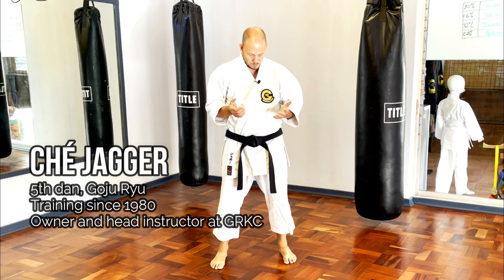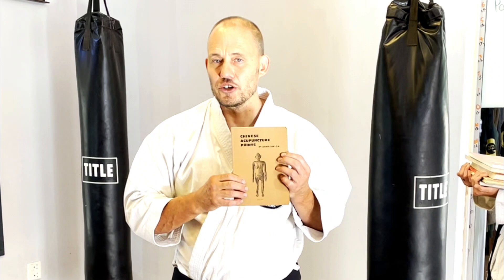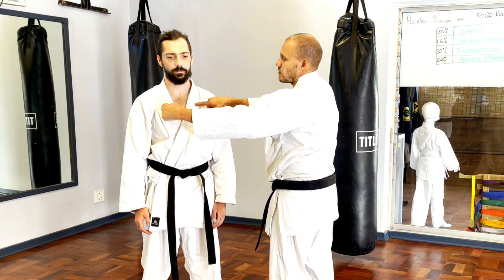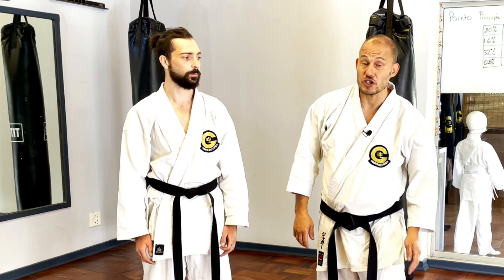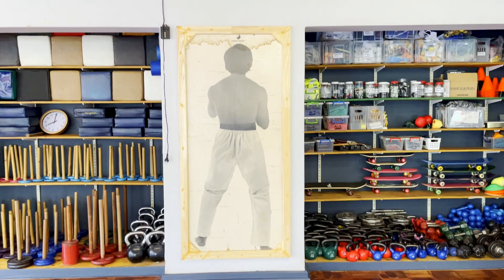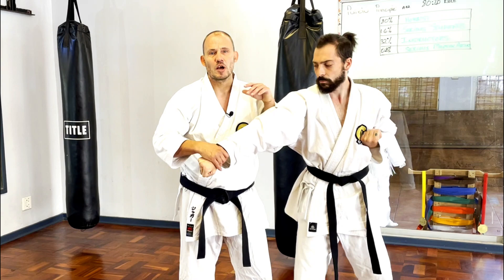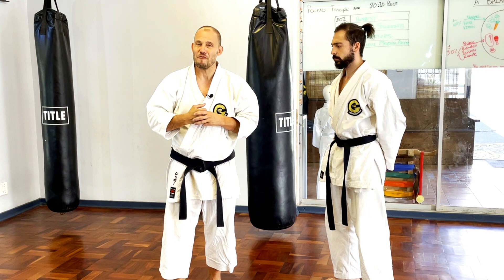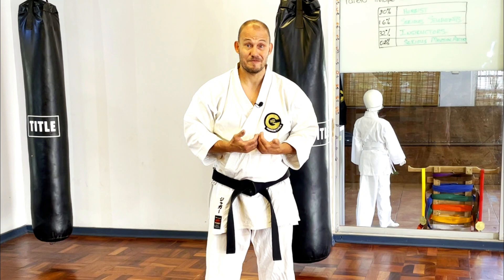Do pressure points work in martial arts?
Do pressure points work in martial arts? In a fight? On your friends? Well, it depends.
(Also, don't do pressure point stuff on friends, rude!)

Ché goes into an exploration of human anatomy and the overlap with pressure points, the physiological demands of being a true martial artist, some bunkai from the kata, and how karate, when used correctly, can be devastating.

Chapters:
00:00 - Intro
00:47 - Recommended reading
07:39 - Some of the more basic and well-known pressure points
11:42 - What it takes to be a serious martial artist who can use this knowledge
17:52 - Applications from kata (bunkai)
26:38 - Summary

Books:
Grant's Atlas of Anatomy
Clinically Oriented Anatomy
The anatomy colouring book
Chinese Acupuncture Points
The Medical Implications of Karate Blows
Pressure Point Karate Made Easy
Death Touch: the Science Behind Dim Mak
Secret Karate
Grant's Dissector
Chin Na in Ground Fighting
The Art of Hojo Undo

Our videos are free, but not cheap to make! We also have the option of Super Thank Yous, which  is like a tip jar for creators like us. Think of it as buying a coffee for Zoe when she edits ;)

Video produced by:
Zoe Jagger-Hinis